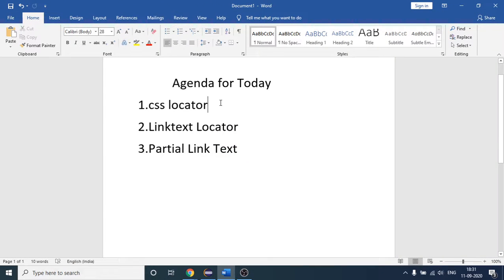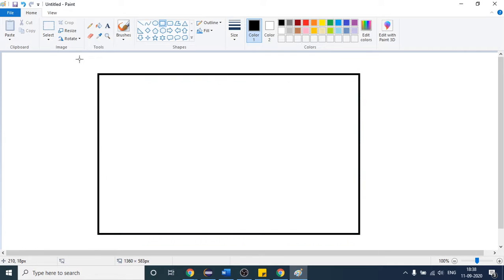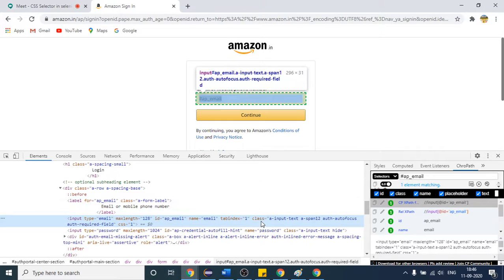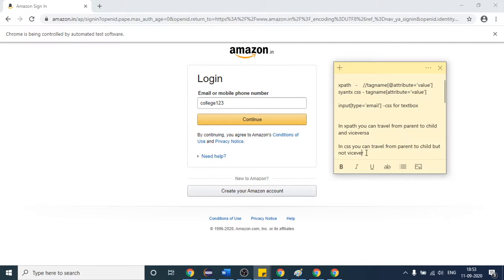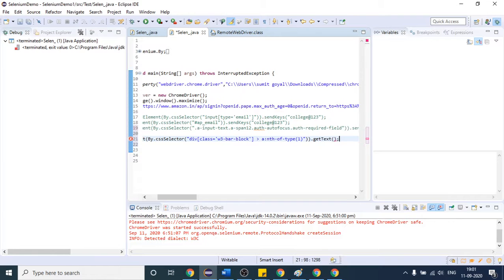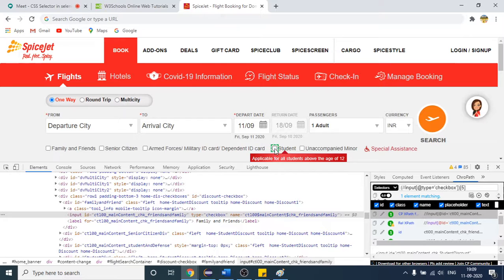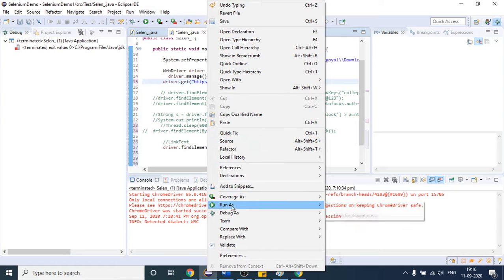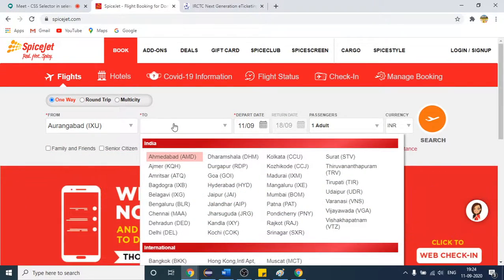Class-18 || Selenium CSS locator and some other Locators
Hi All,
Here In this video I have discussed some important Locators like css